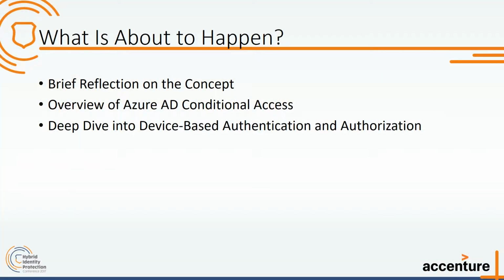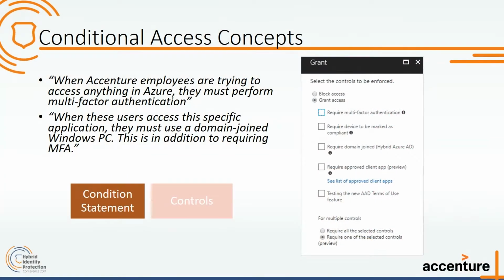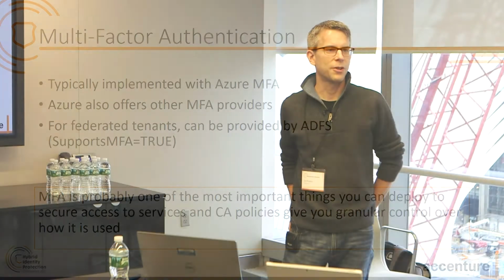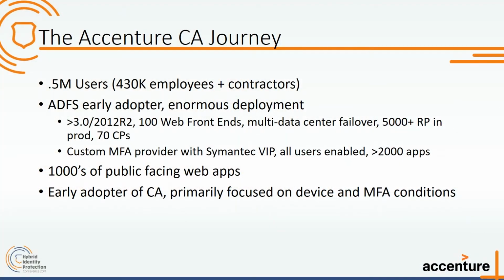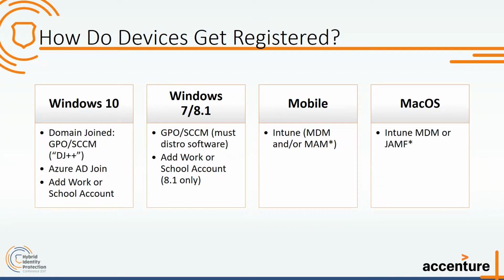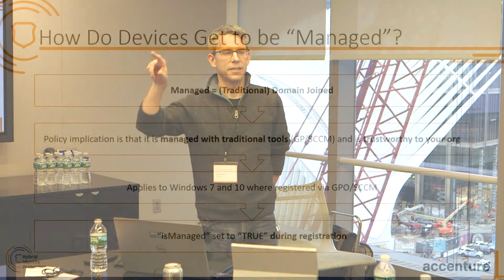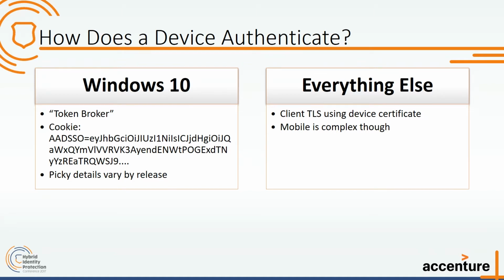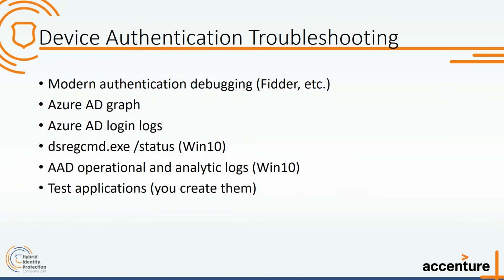HIPConf17 - Identity as the Control Plane | Joe Kaplan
What do we really mean when we say “identity is the new control plane?” Yes, networks are still important but as more and more services shift to Internet-facing deployment models (both SaaS and corporate), the role of identity in controlling access to these resources comes to the forefront. In Azure AD, the Conditional Access feature provides the policy engine to manage user-based access. This session focuses on the key features of Conditional Access including multi-factor authentication, device-based authentication, risk-based authentication and location awareness for both workstations and mobile devices.